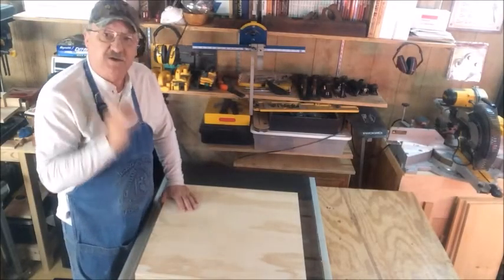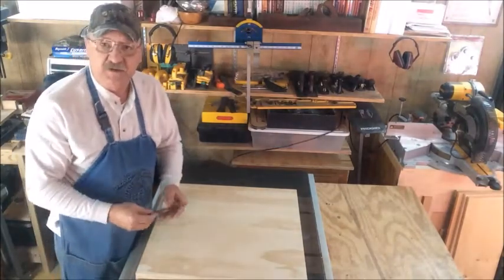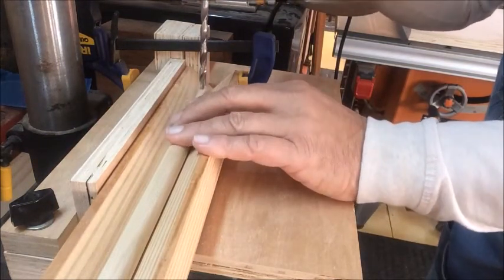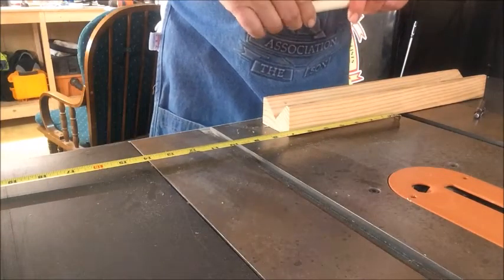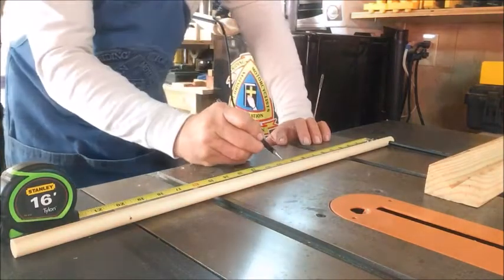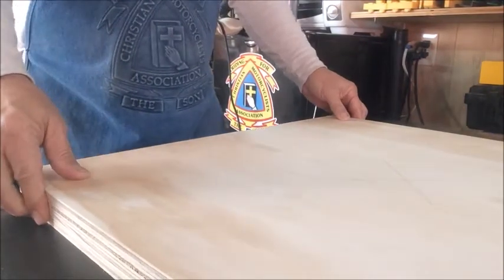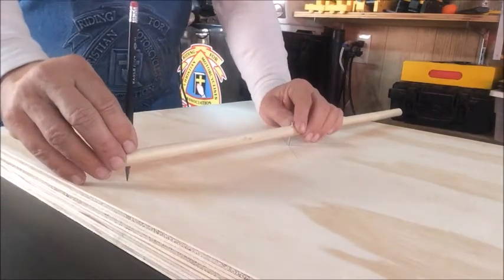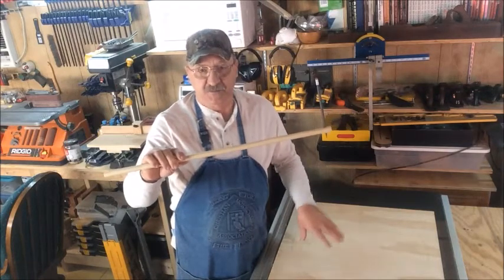Build a Beam Compass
While in the process of converting a single-stage dust collector into a two-stage, I discovered I needed a beam compass and I didn't own one.  So rather than stopping my project, running to the hardware store, spending money on another tool, I decided I would quickly build one myself.  Check out how you can build one too.